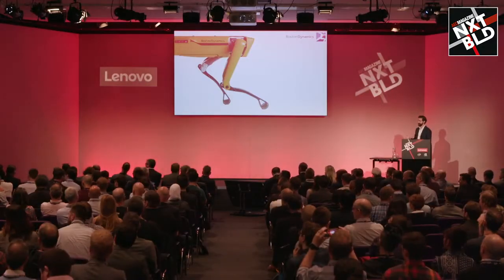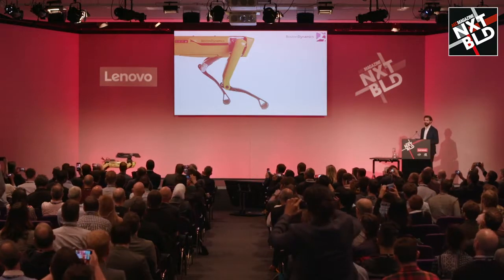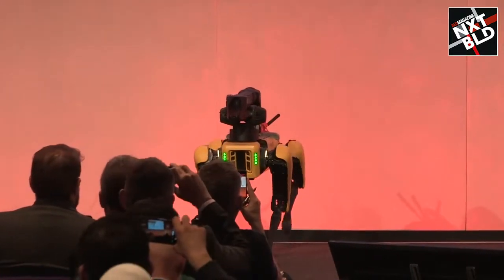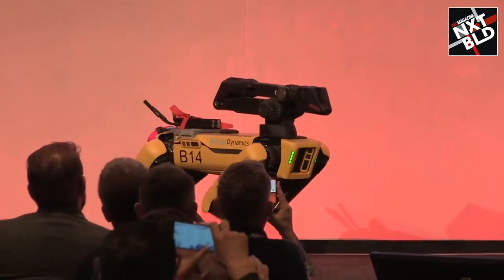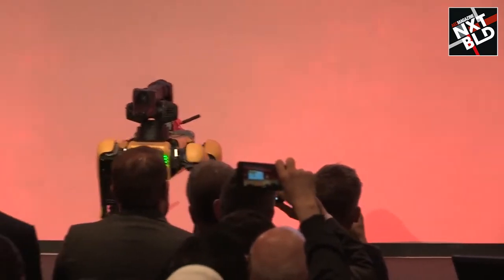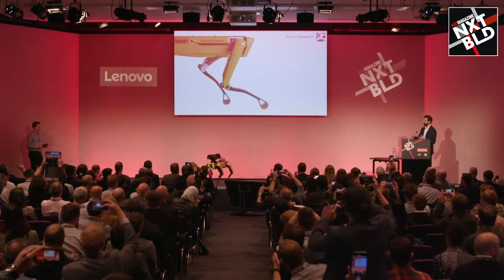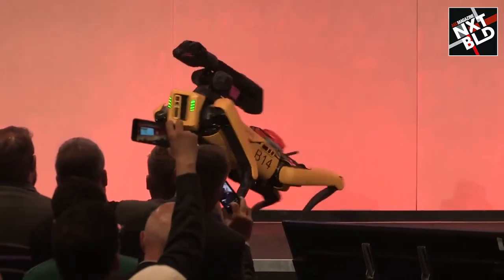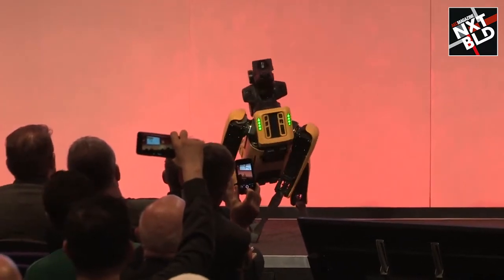Short: Michael Perry, Boston Dynamics, Vice President of Business Development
Bio
Michael Perry is the Vice President of Business Development at Boston Dynamics where he leads the company’s efforts to identify markets for the next generation of highly mobile robots. His focus includes finding initial partners to explore applications for Spot, the company’s general purpose robot.

Before joining Boston Dynamics, Michael worked at DJI, the world leader in drone technology, in multiple roles across Asia and North America. His responsibilities included fostering enterprise customers for drone technology and managing sales and marketing in North America, DJI’s largest market.

Michael holds a B.A. in Chinese and Government studies from the University of Texas at Austin.